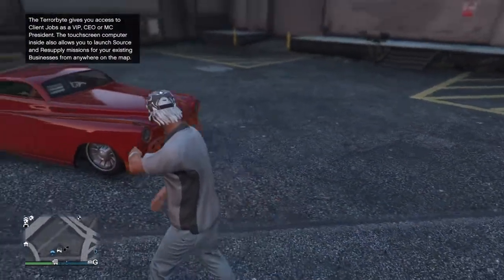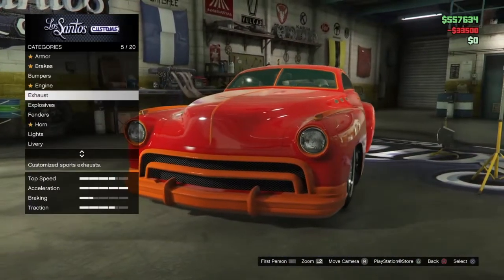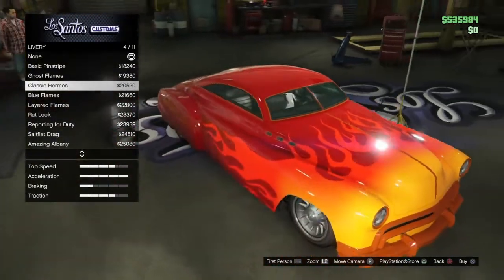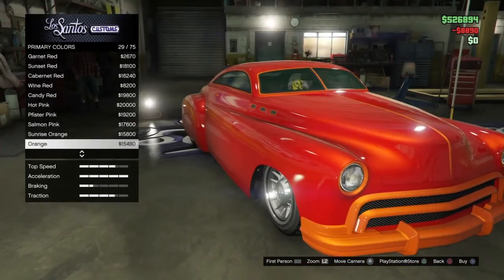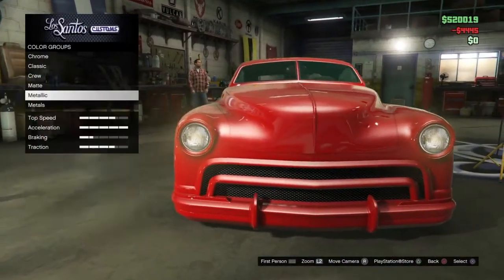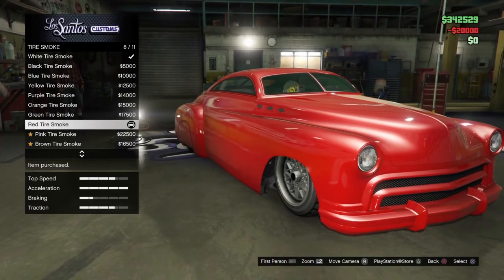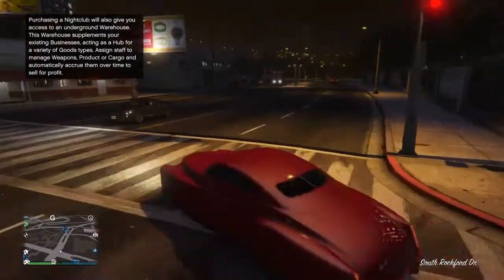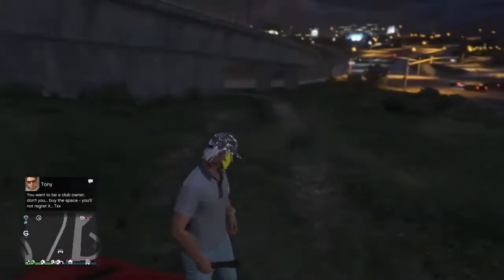My brand new car